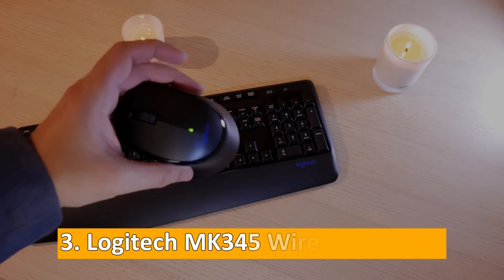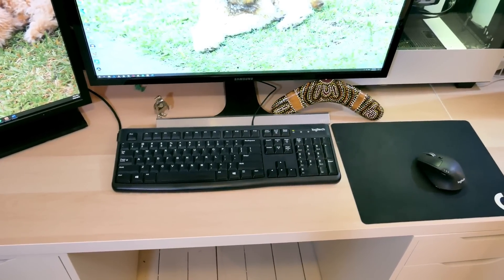7 Must-Have Tech Gadgets for Remote Work !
The remote work revolution is here, and having the right tech tools can make all the difference! Dive into this video to discover 7 must-have gadgets that are transforming the work-from-home experience in 2023. From devices that improve connectivity and collaboration to gadgets that ensure comfort and efficiency, we've got the top picks to elevate your remote work setup. Whether you're a seasoned telecommuter or just starting out, these recommendations will help you stay productive and connected, no matter where you are. Click play, upgrade your home office, and master the art of remote work! 💼🏡💻.